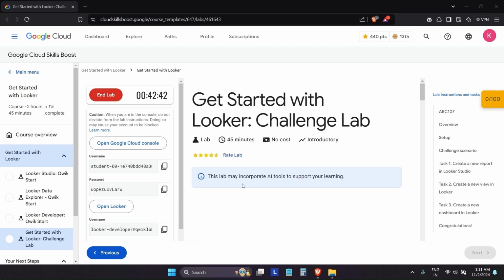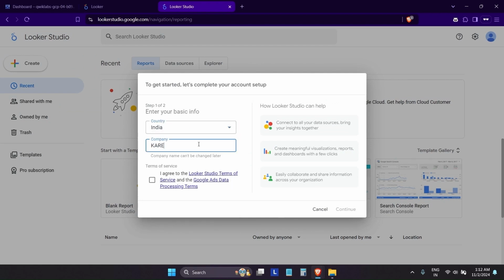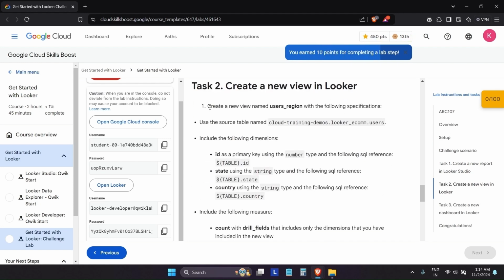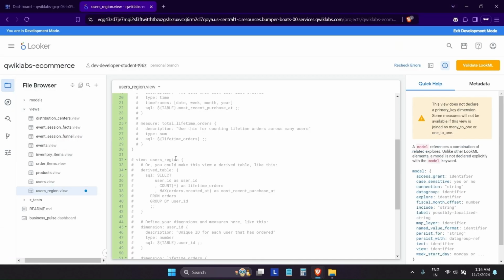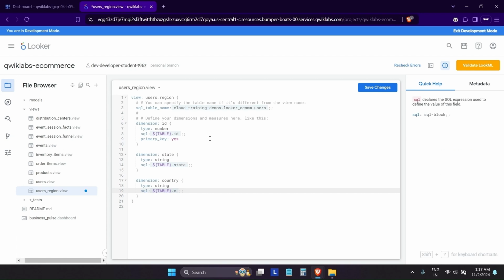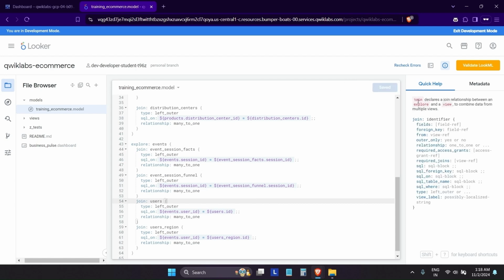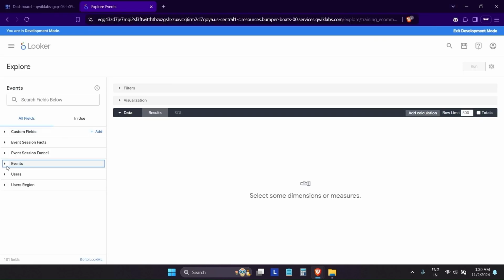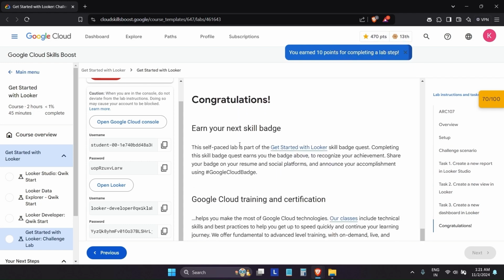Get Started with Looker - GenAI Study Jams Challenge lab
A video tutorial on the challenge lab of the course "Get Started with Looker" by GDG on Campus KARE